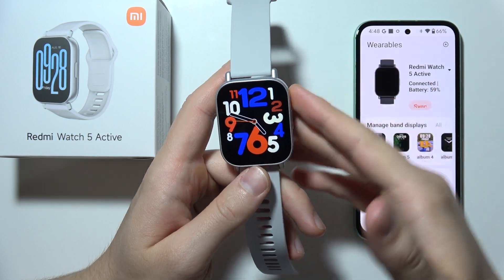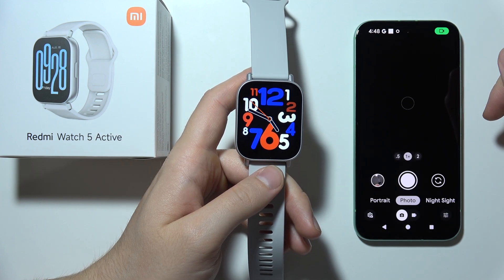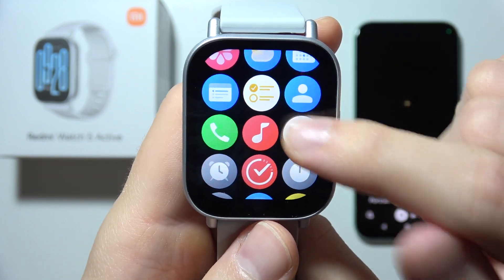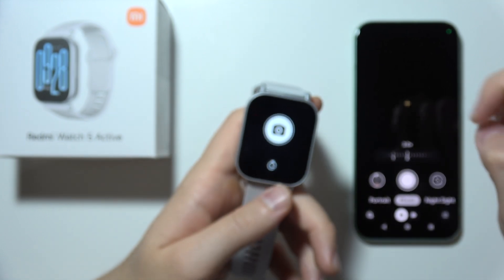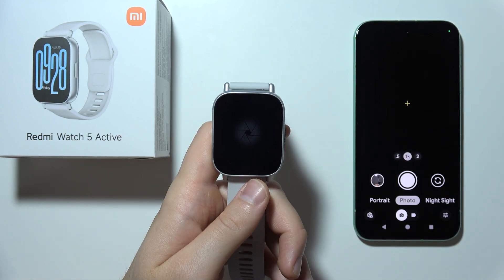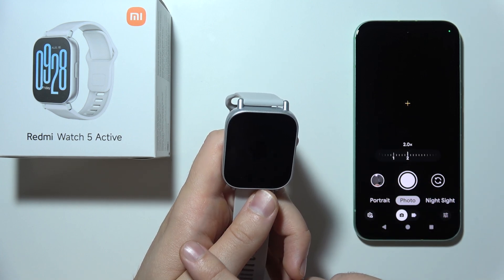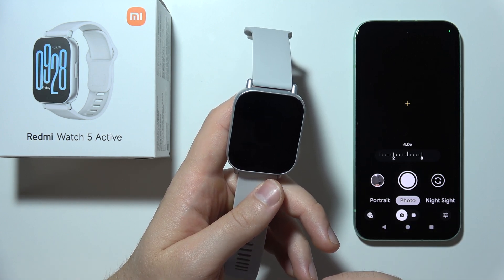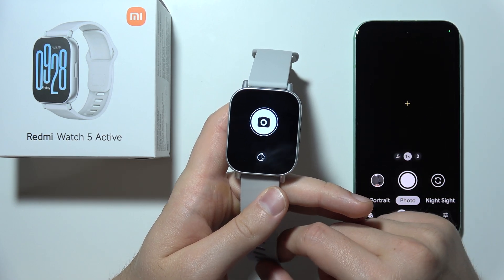How to Control Phone Camera with Redmi Watch 5 Active?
Learn how to control your phone's camera using your Redmi Watch 5 Active with this easy-to-follow guide. This video provides step-by-step instructions for setting up and using the remote camera feature, allowing you to take photos from a distance. Follow along to understand how to snap pictures and adjust settings directly from your wrist. Discover how the Redmi Watch 5 Active can enhance your photography experience and make capturing moments easier.